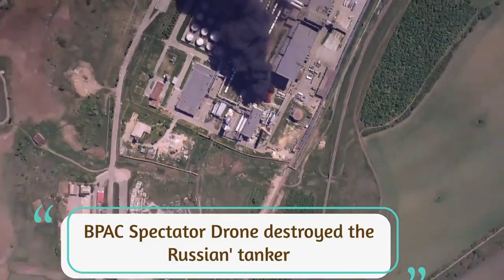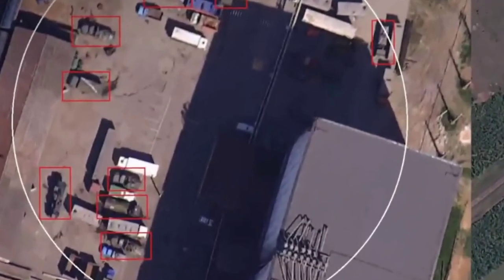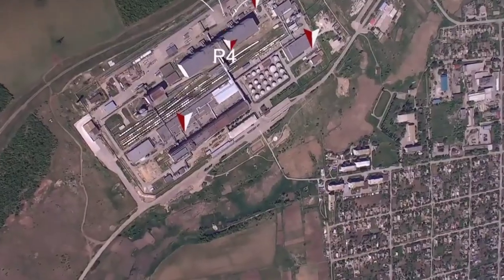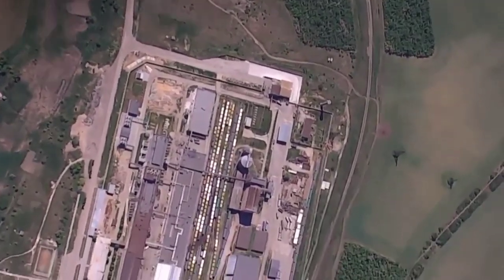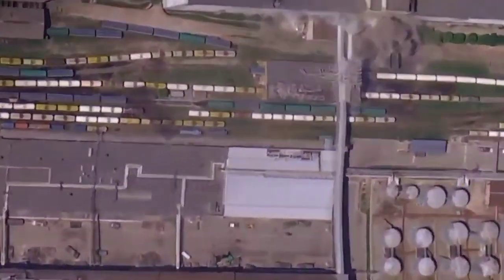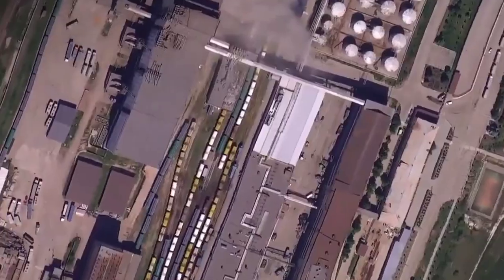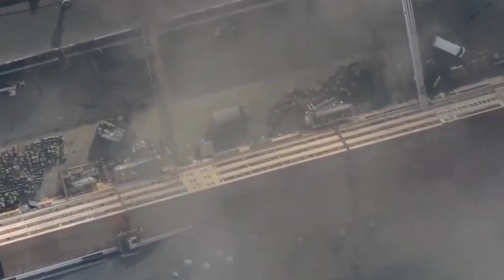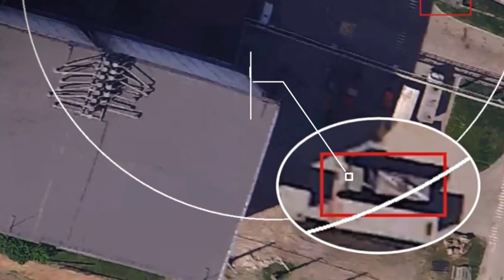BPAC Spectator Drone destroyed the Russian' tanker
Soldiers of 45 separate artillery brigades showed how they found and destroyed several units of enemy equipment using a Spectatordrone.

The video was published on the team's website.

"There is always work for drones in the unit on the front line," the statement added.

It is noted that they received information about the target for the artillery. With the help of a drone conducted reconnaissance.

Spectator drone was used.

The next day, again using the drone, the work of the 2C7 "Peony" gun was added.

Among the targets of the gunners were lightly armored vehicles and the enemy's tanker.